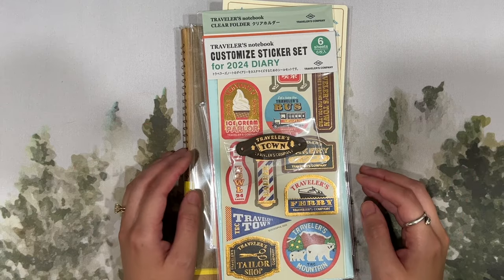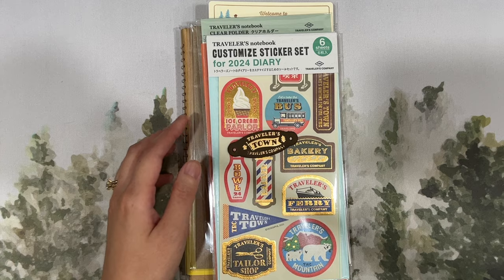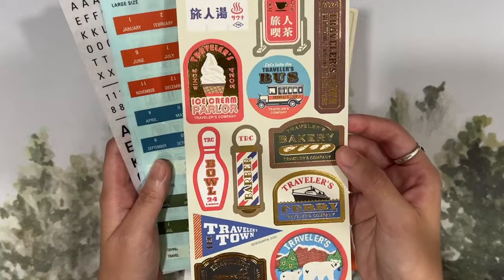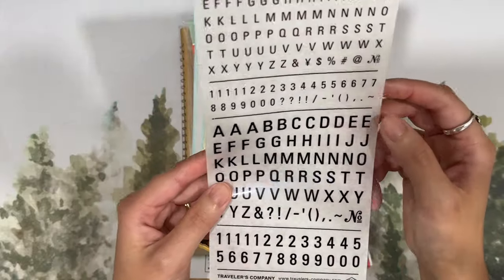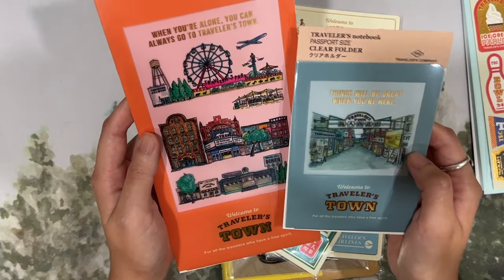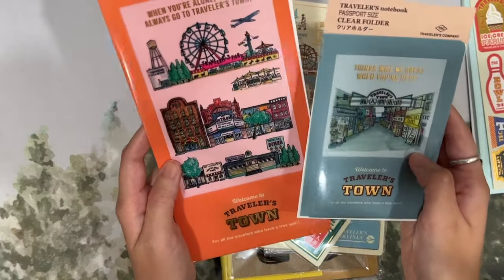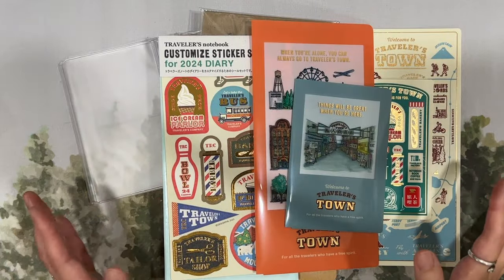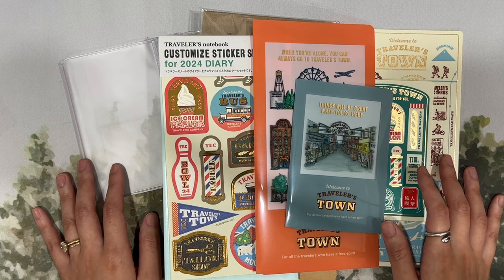TRC USA Unboxing | 2024 Diary & Misc.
I really love the Traveler’s Town theme from Traveler’s Company for their 2024 Diary items! Here’s an overview of what I purchased from the official website.

00:00 Introduction
00:28 Olive leather tag
02:00 2024 Diary items
11:31 Miscellaneous items